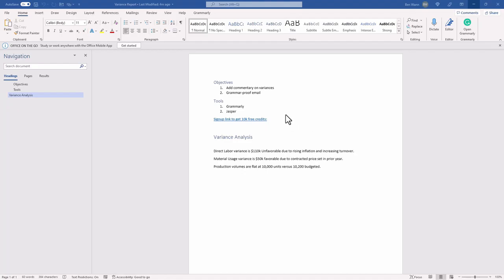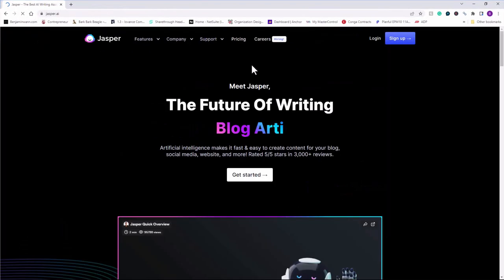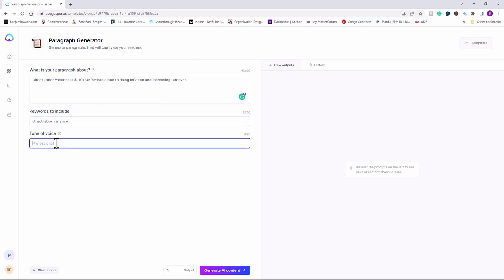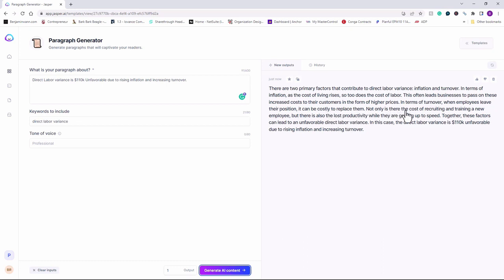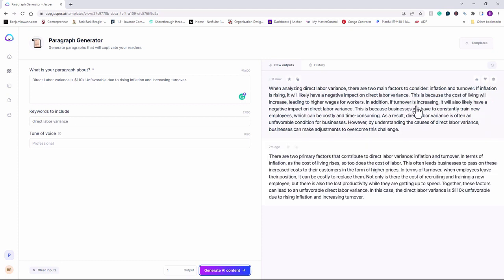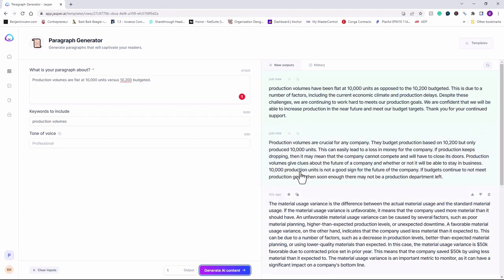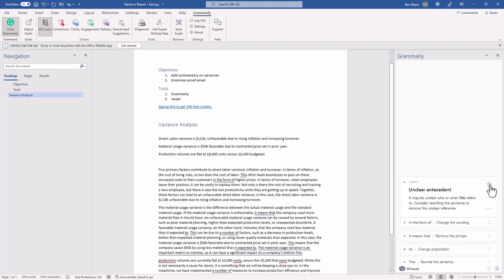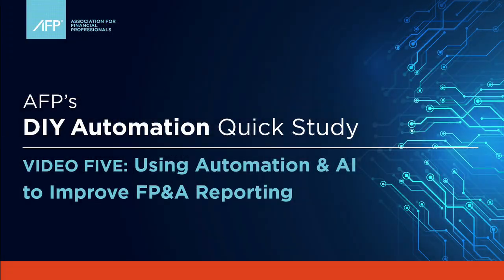Using Automation and AI to Improve FP&A Reporting : AFP DIY Automation Video 5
Automation for FP&A exists for more than just calculation, it also helps for communication! Ben Wann shares two of his favorite tips for improving and expediting his variance reports with simple tools that add natural language generation and self-service editing to his toolkit.